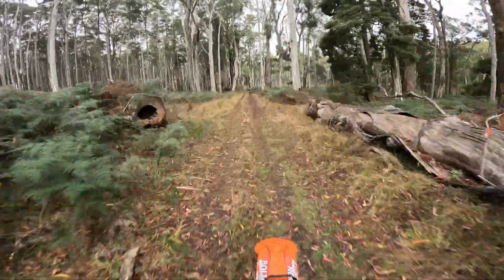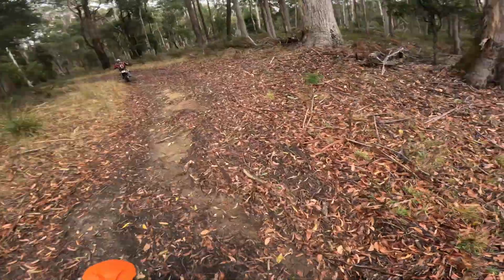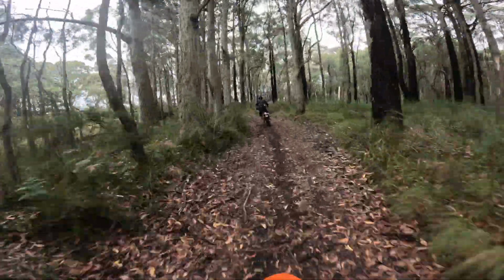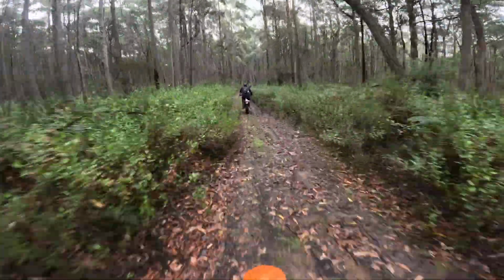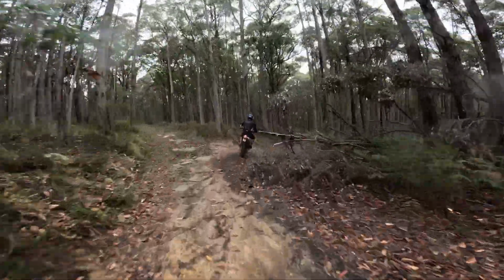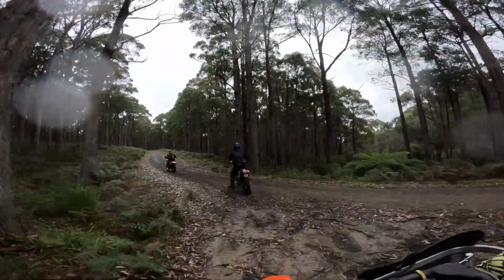The broken fuel tap ride.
Out for a ride to Colbrook reservoir.
On the way back a log jumped up and took out my fuel hose and tap.

Quick bush fix and back on our way.